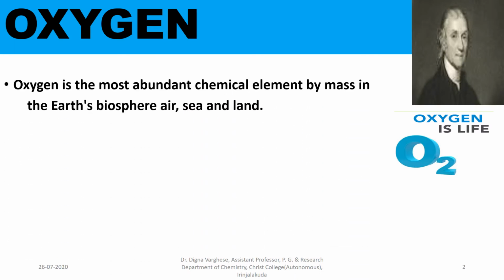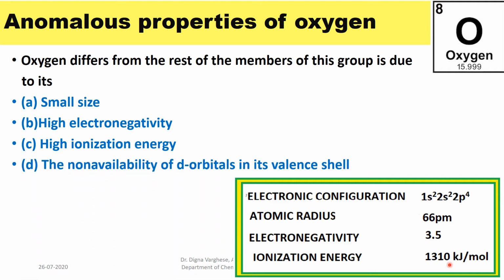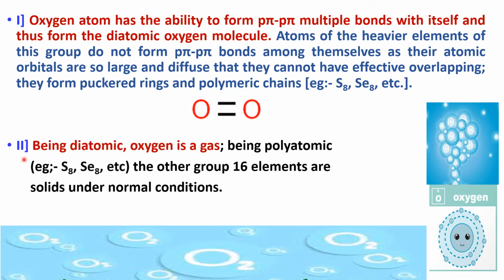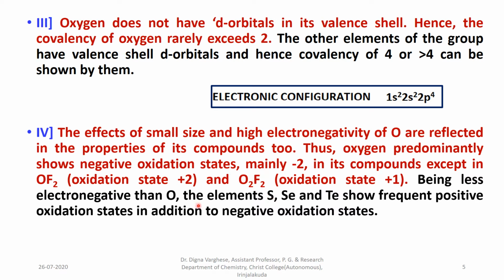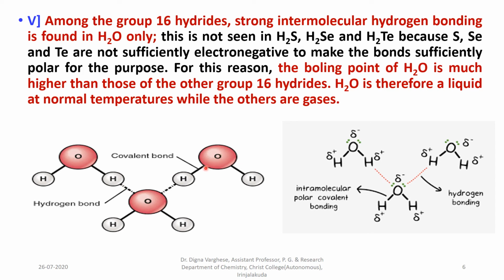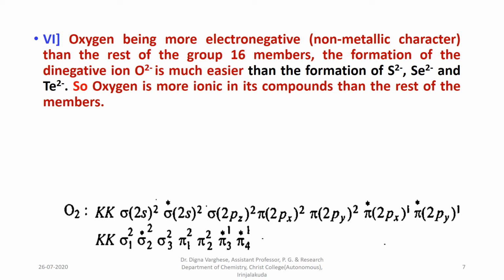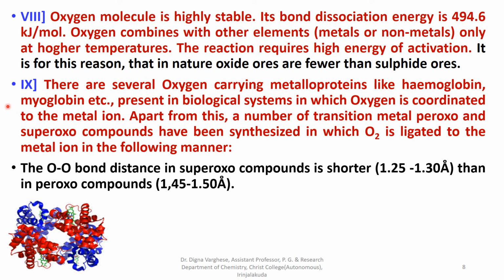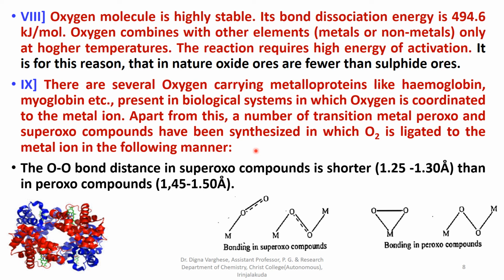Anomalous properties of oxygen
THIS VIDEO CONTAIN ANOMALOUS PROPERTIES OF OXYGEN